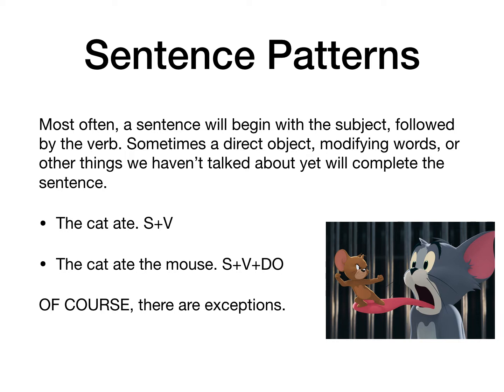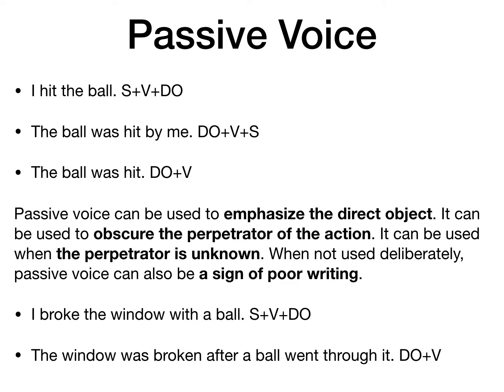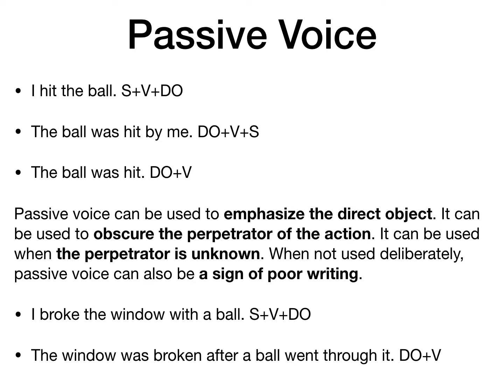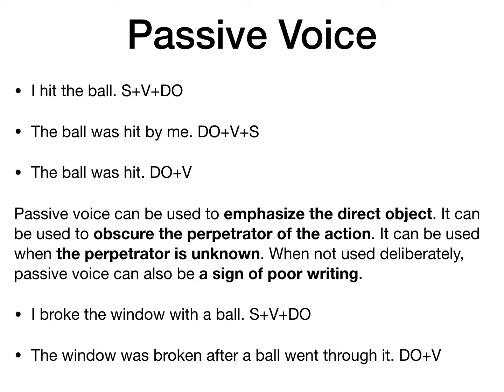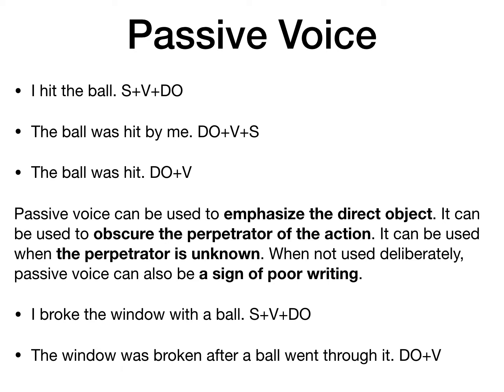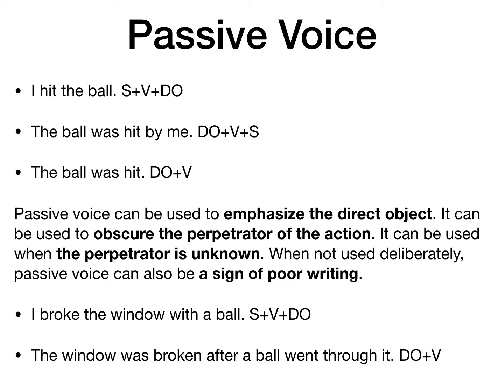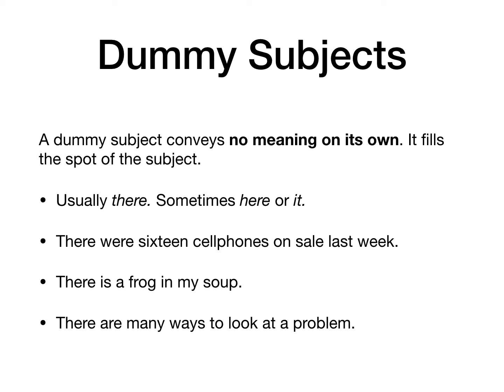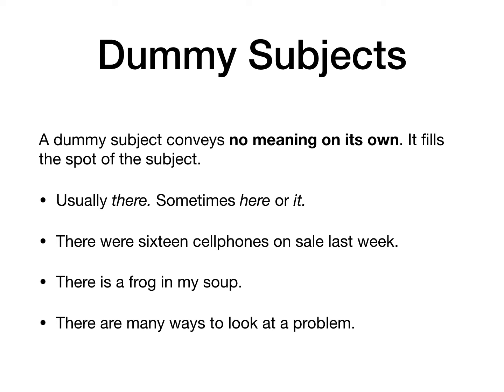Basic Parts of a Sentence